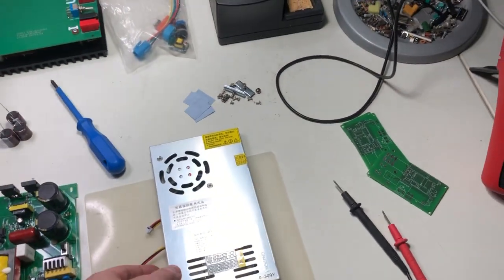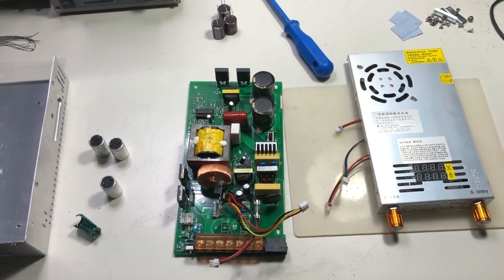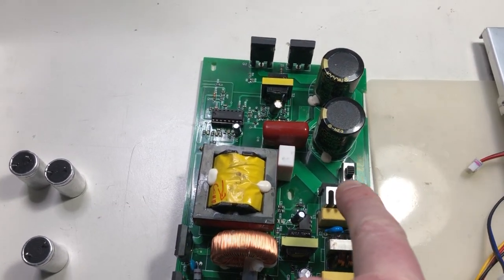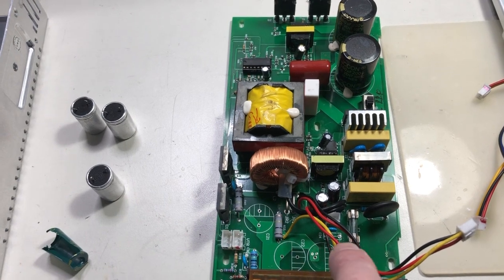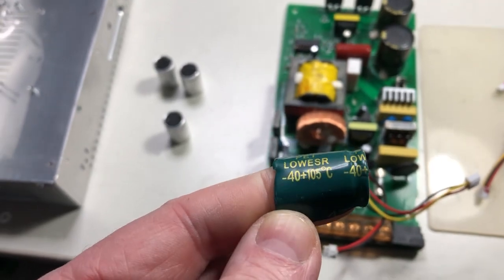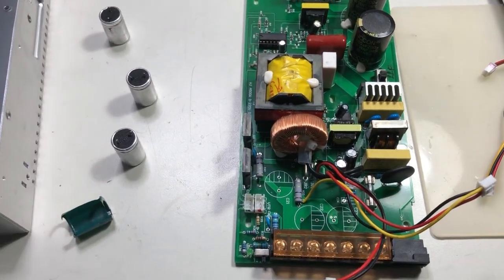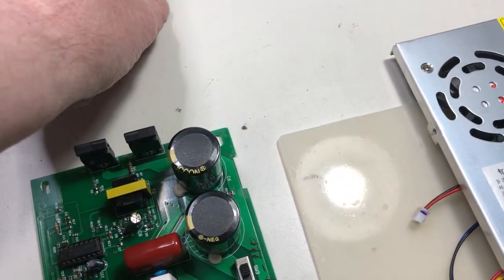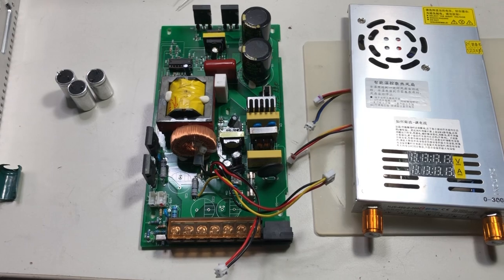Caution when Buying Cheap Power Supplies from China (AliExpress, Ebay, Banggood,etc.)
In this Video I just want to remind what it can mean to buy Cheap PSU's from China.
It is absolutely OK and the PSU's are mostly OK, as long as you are aware what you can expect when paying just few bucks for a PSU that would cost normally several times the paid Price : Match your Expectations to what you Pay!
Corners will be cut in any possible way to minimize Production costs, this is Normal, expected and acceptable as long it not gets Dangerous!

As an example I use a currently purchased a HJS-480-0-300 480W 300V 1.6A Output Half Bridge Closed Frame SMPS from AliExpress that is even Better Build that Other ones !
This PSU has no PFC !

In Short, be aware that Input and Output Capacitors can be "Repurposed", Damaged during the Extraction from old Scrap PCB'S or even Fake !

In my case we have Damaged "Repurposed" Electrolytic caps in a 300V 1.6A Output !